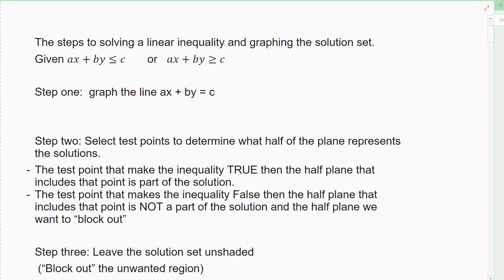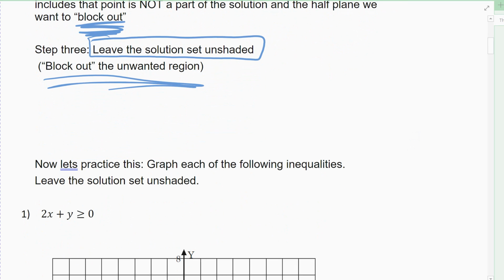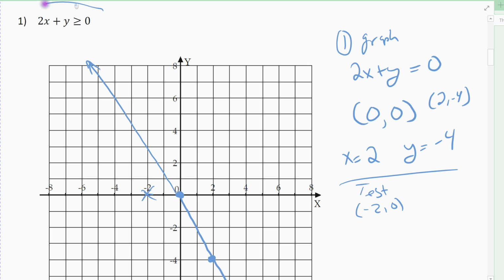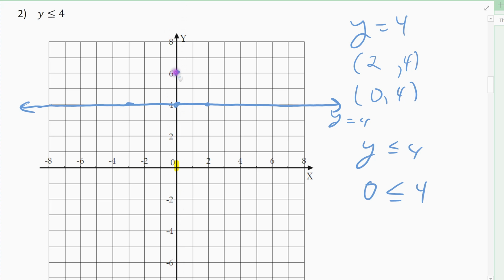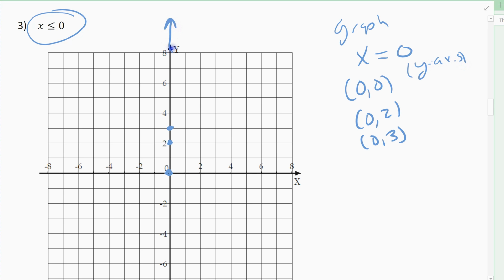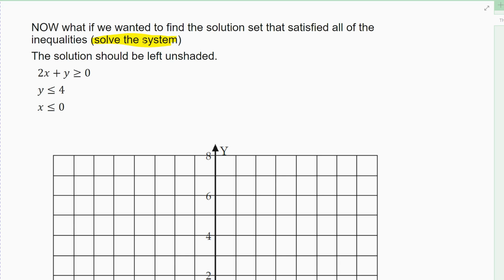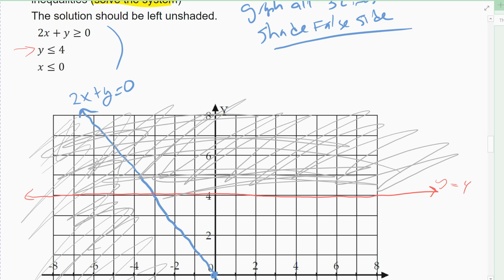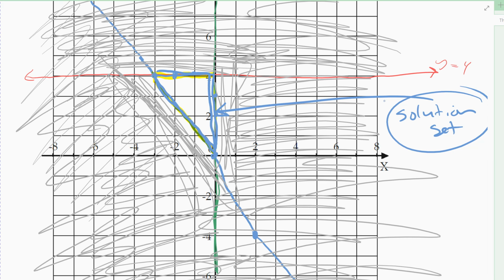5.1 video 2 solving systems of inequities graphically examples